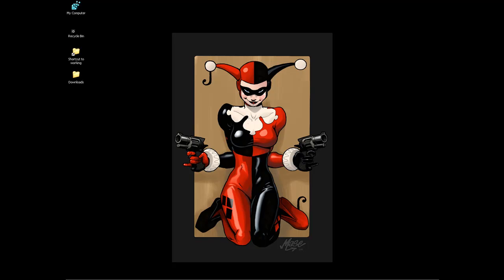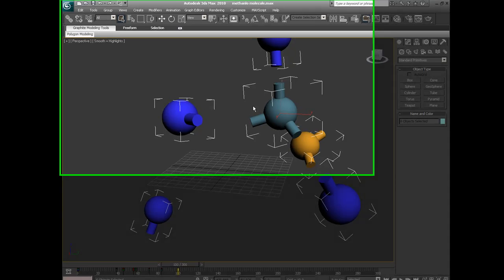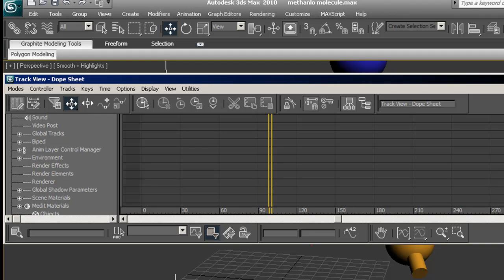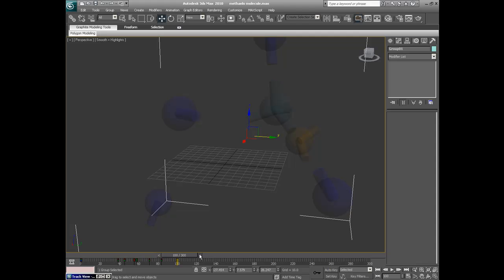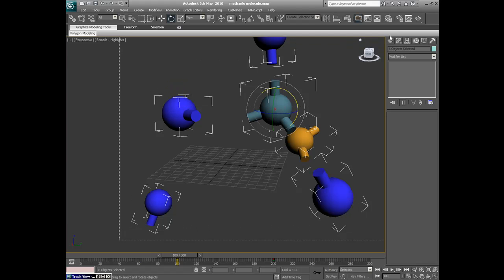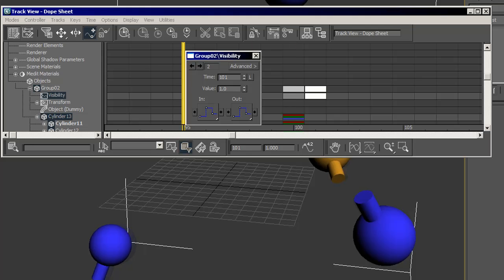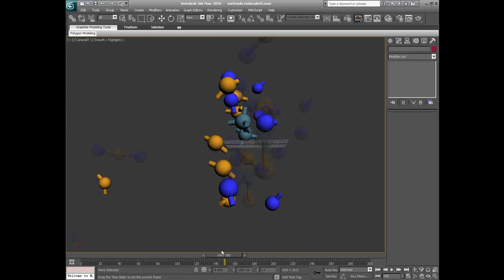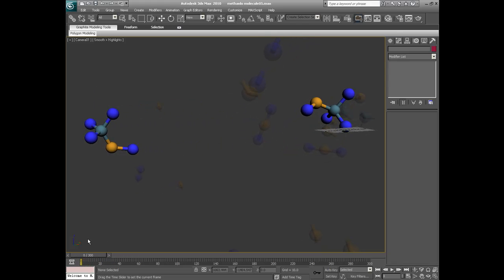3d methanol molecule part 2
Quick  animate and model to create a molecule that brakes up into atoms and then re-attach´s to form carbon daioxide and water.